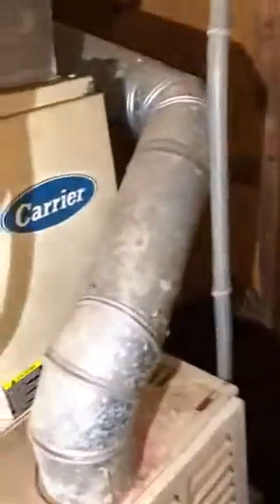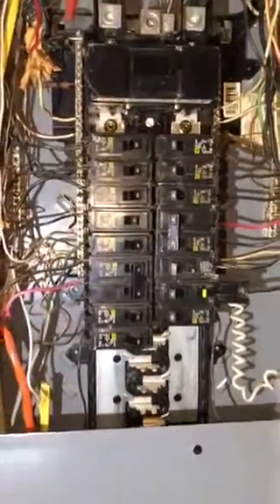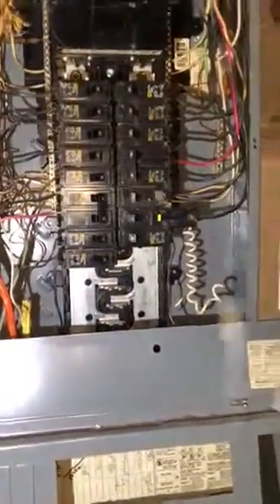RH Jones Furn 8-2